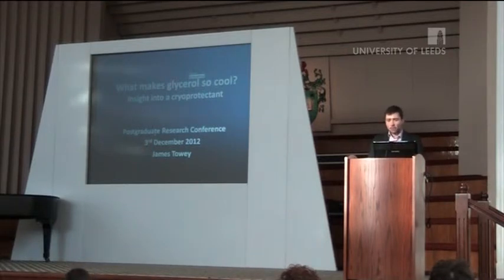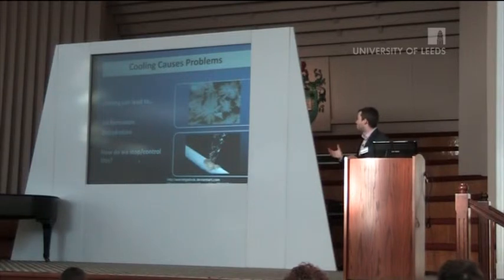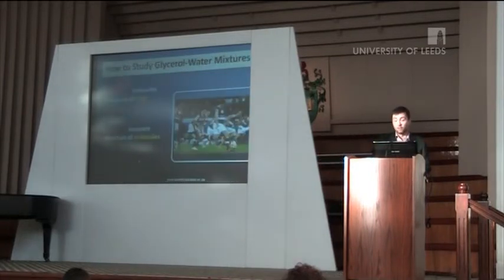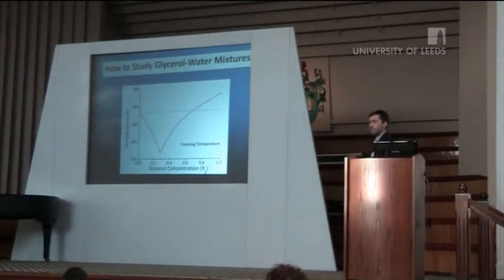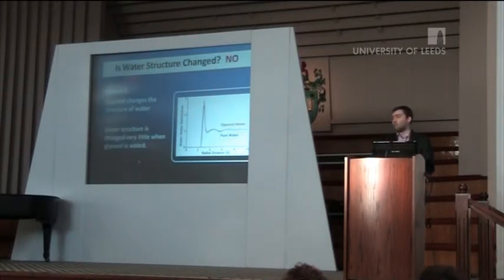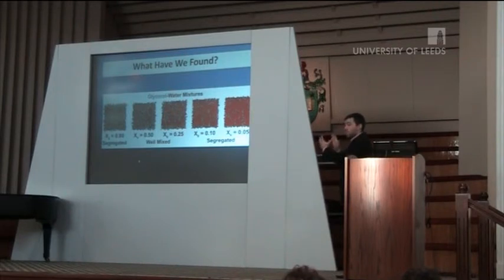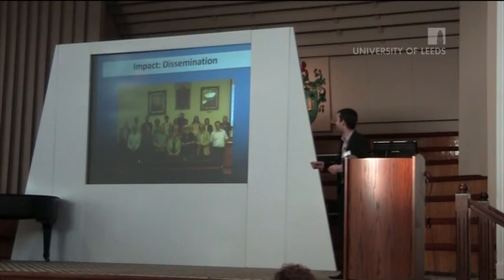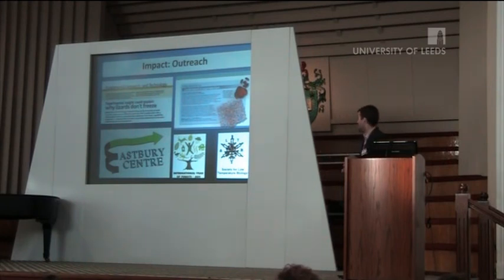Postgraduate Researcher of the Year nominee: James Towey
Postgraduate Researcher of the Year nominee 2012: James Towey
Faculty of Mathematics and Physical Sciences